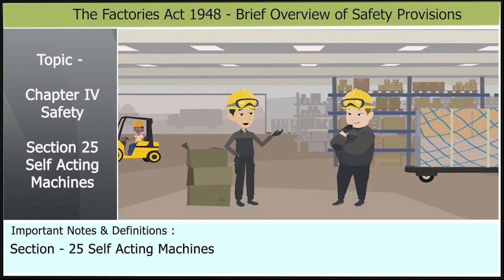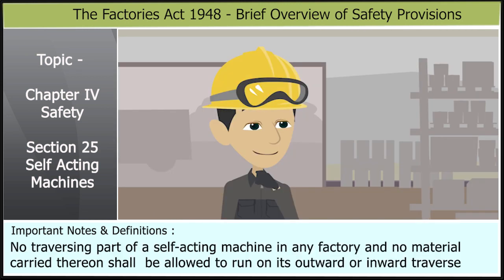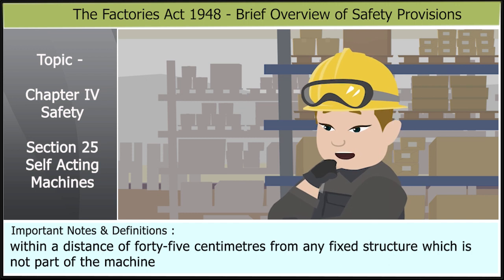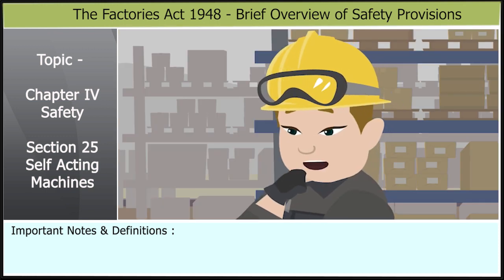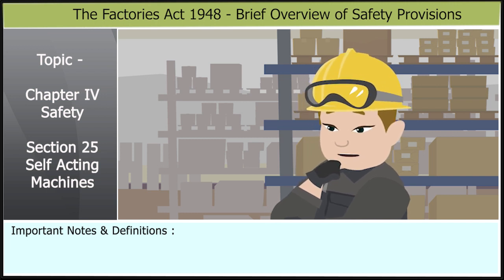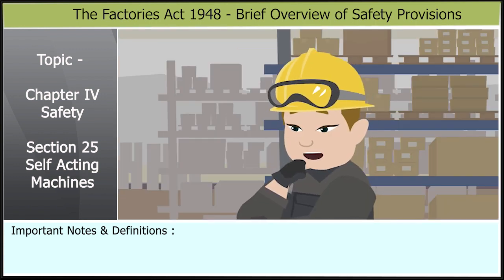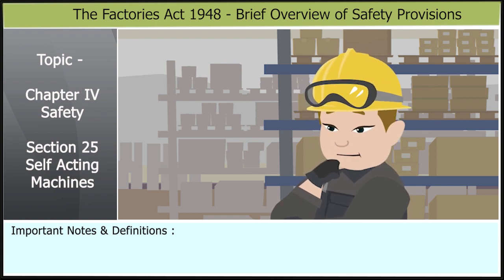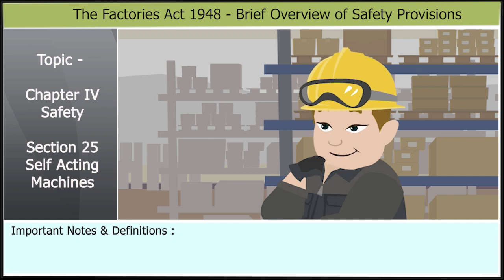Factories Act 1948 - Chapter IV Safety Section 25 Self-acting machines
No traversing part of a self-acting machine in any factory and no material carried thereon shall, if the space over which it runs is a space over which any person is liable to pass, whether in the course of his employment or otherwise, be allowed to run on its outward or inward traverse within a distance of [forty-five centimetres] from any fixed structure which is not part of the machine.